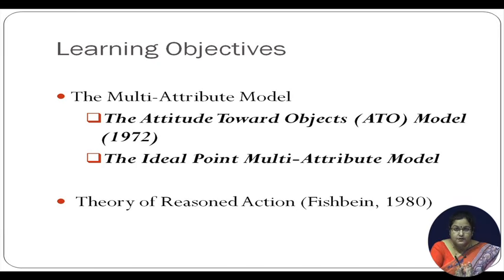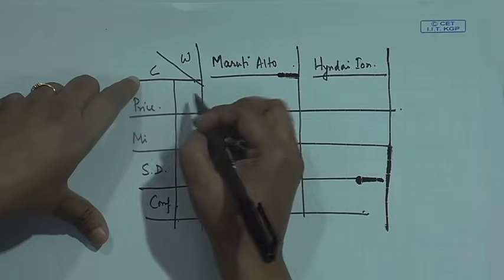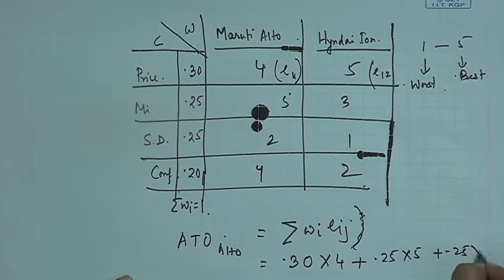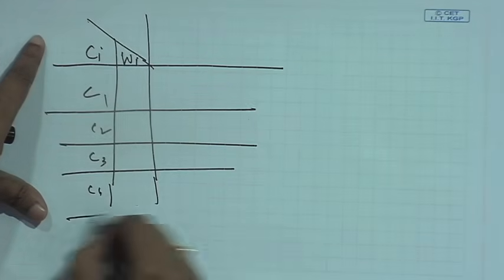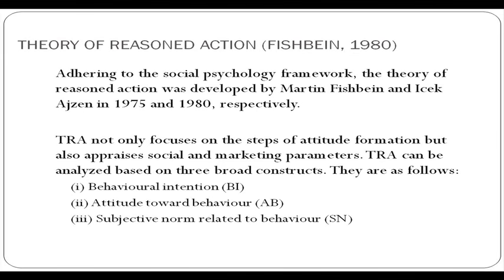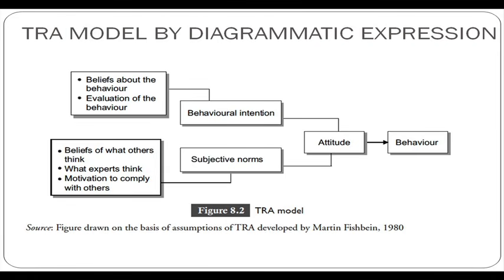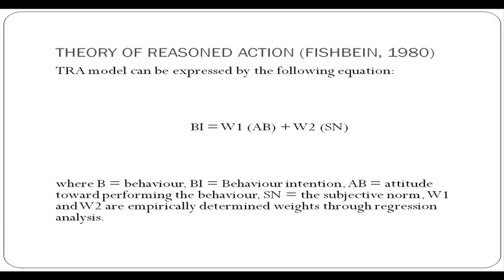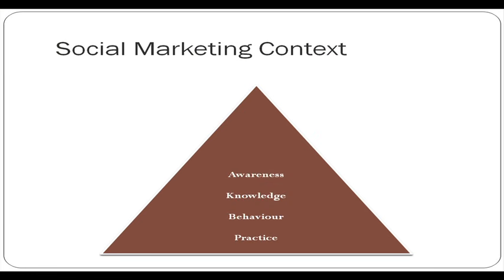Attitude Formation - II